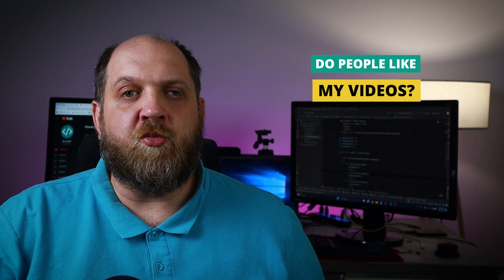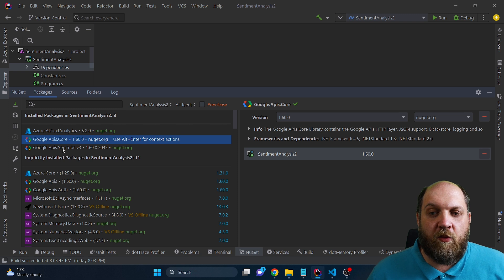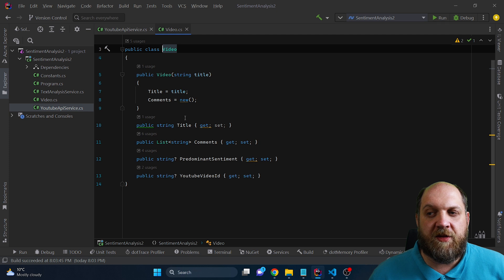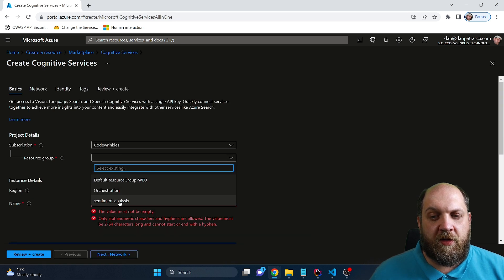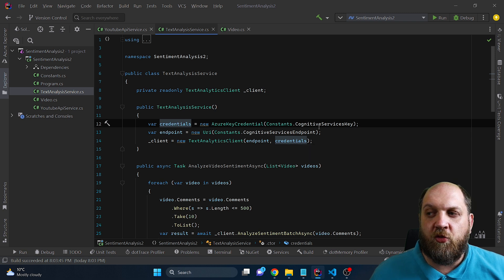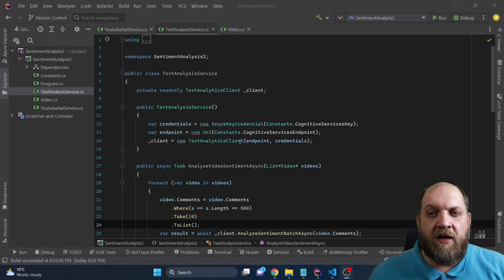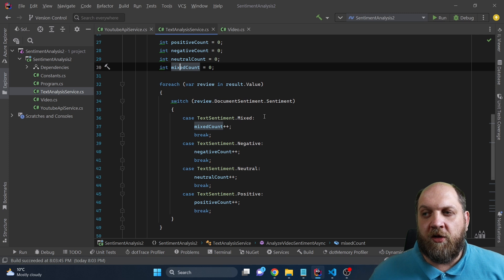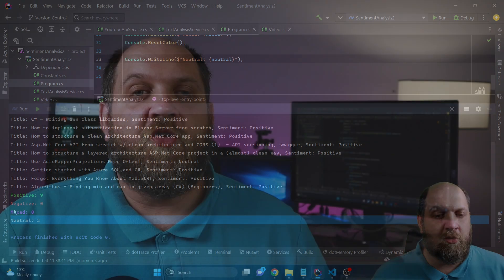How I Use AI on My YouTube Videos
One of the oldest problems in the machine learning field is to extract sentiment and meaning froom a piece of text. Therefore, there are a ot of services that already provide this functionality. One of them is Azure Cognitive Services. In this video I show you how to use Azure Cognitive Services to perform sentiment analysis on given pieces of text. This could prove useful when analyzing product reviews, social media posts and much more.

Content:
1. Intro: 00:00
2. Solving a real problem: 01:00
3. Calling YouTube API from .NET: 01:44
4. Create Azure Cognitive Services resource: 05:35
5. Adding the TextAnalyticsClient: 07:06
6. How sentiment analysis works: 08:20
7. Sentiment analysis in .NET: 10:27
8. Conclusions: 13:55